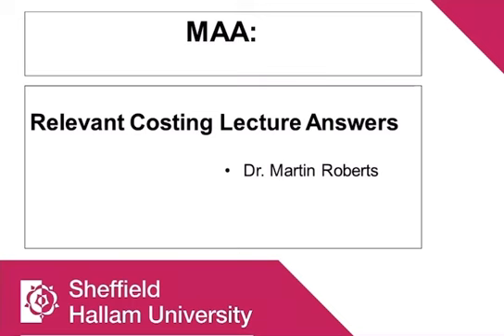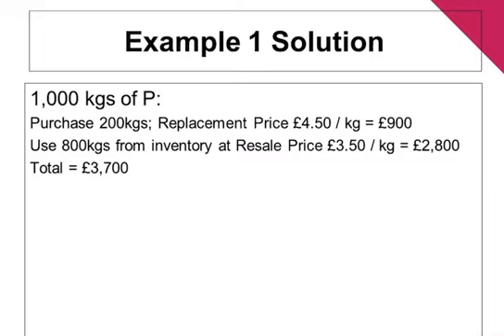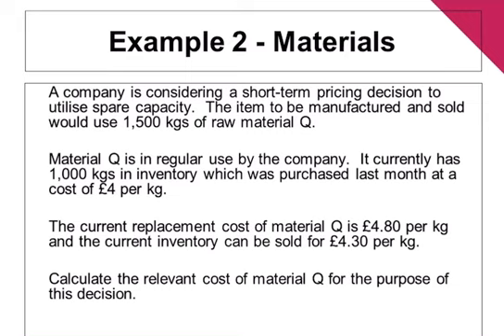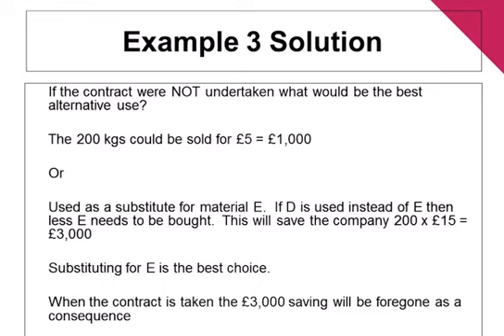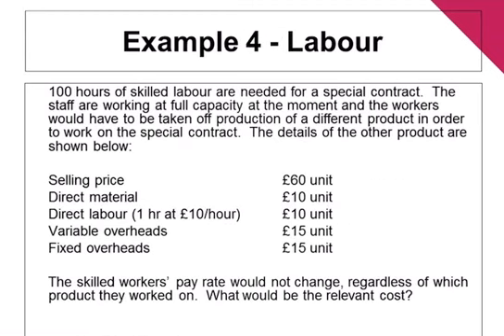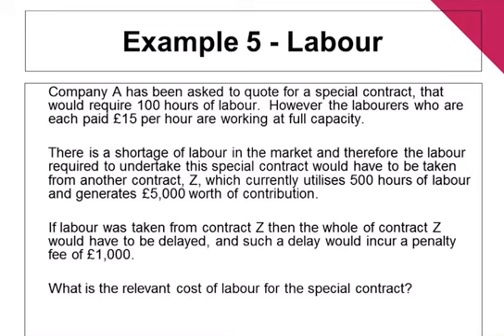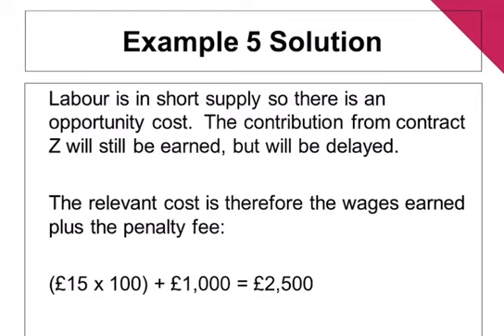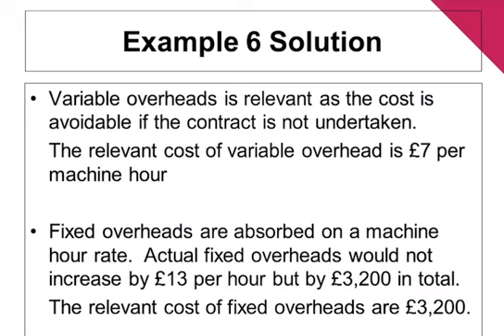Week 10 pt 2